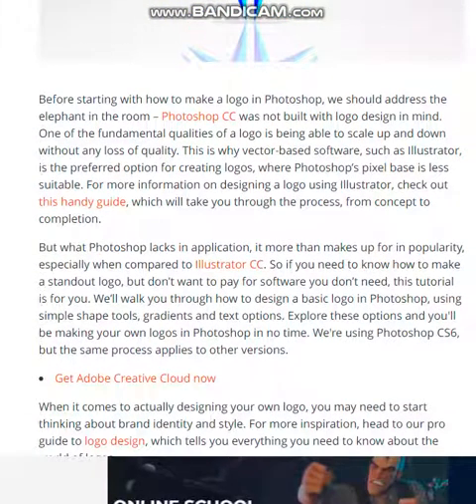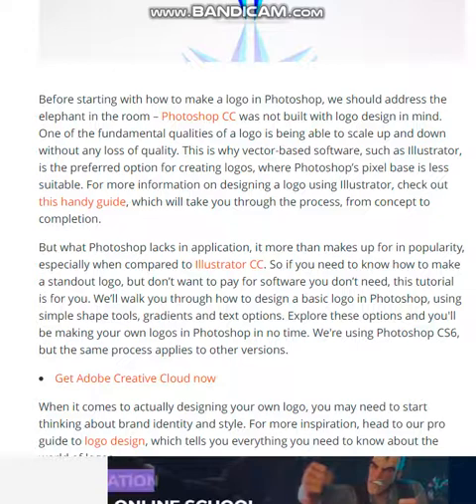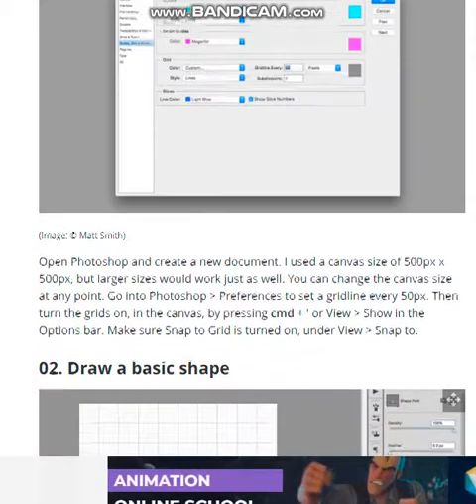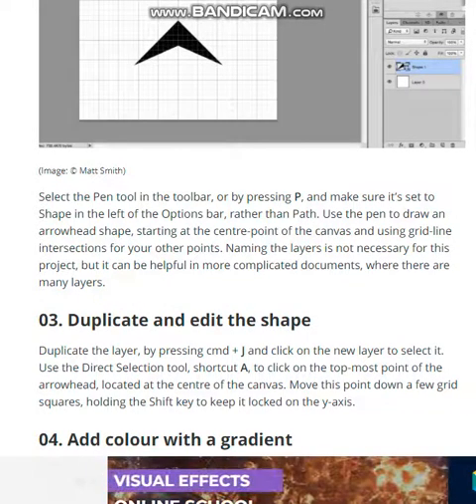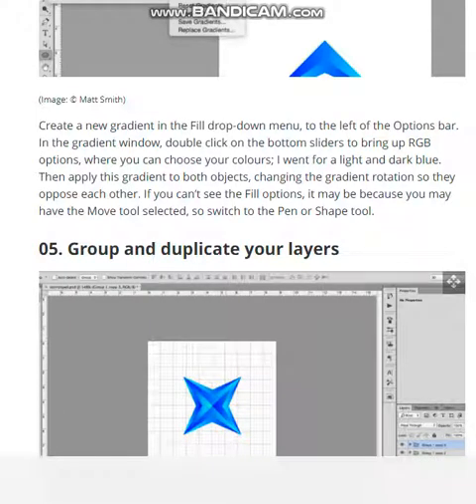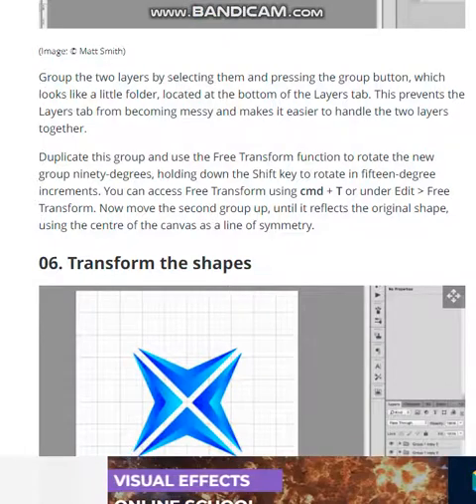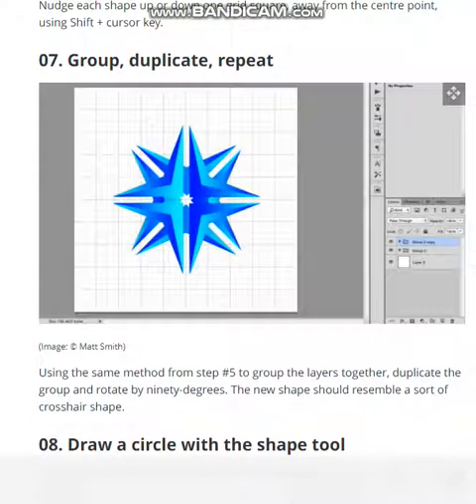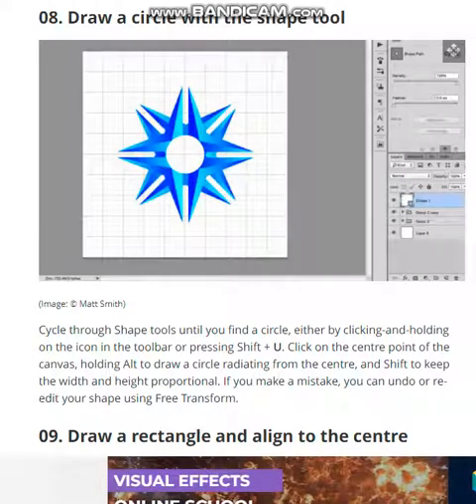how to make a logo in photoshop Food Fun